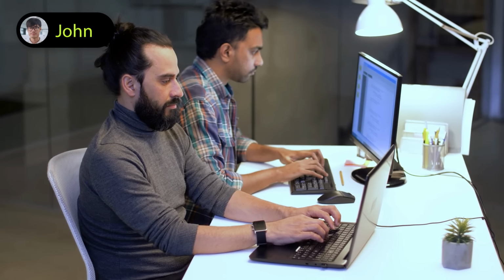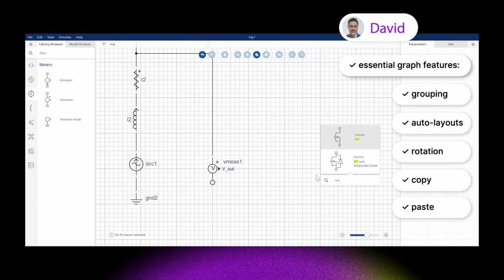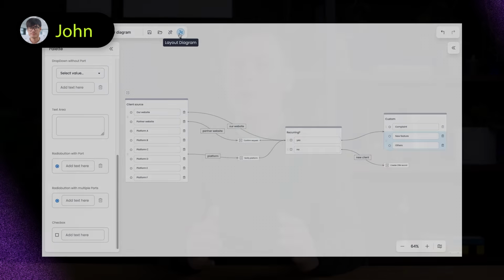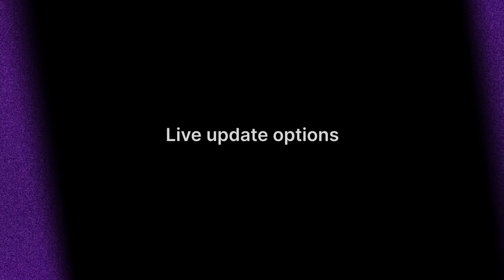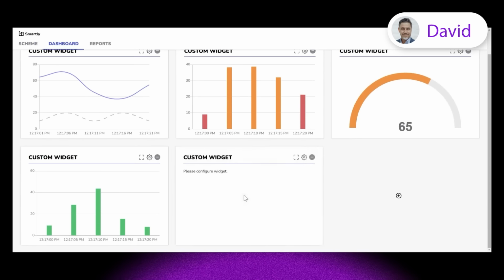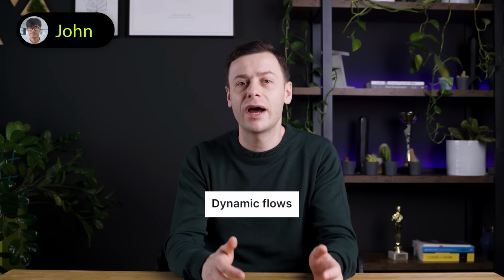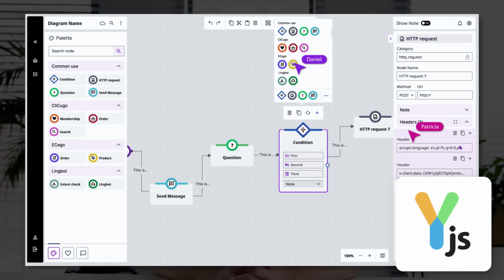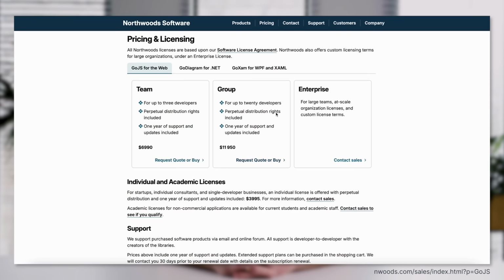GoJS vs React Flow: Pros, cons, and when to use each?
React Flow vs GoJS – which diagramming library fits your product best?
Diagramming in apps: React Flow or GoJS? Compare tools for data visualization, performance, scalability, and real-time updates.
Whether working on a fast-moving SaaS platform or a complex SCADA system, choosing the right technology is critical. In this episode of Right Decisions, we compare two of the most popular diagramming libraries: React Flow and GoJS.

🎯 What you'll learn:
✅ How do these two technologies differ regarding development speed and ease of implementation?
✅ What should you consider when comparing performance and scalability in data-heavy environments?
✅ How do they handle UI customization and rich, interactive diagrams?
✅ How do they support live updates and real-time data synchronization?
✅ What are the possibilities and limitations of building multi-user collaboration?
✅ How do cost and licensing models compare, and what impact might that have on your project timeline and budget?

Follow two professionals – David and John – who face very different project requirements. One needs long-term system stability and performance under load. The other focuses on fast shipping, lightweight tools, and seamless UI design. Their needs shape two very different tech decisions.
From performance benchmarks to collaborative features, this video gives you a real-world breakdown of what each library offers – and what it demands. If you're making a diagramming decision, don't guess – get the facts.

00:00 Intro – choosing a diagramming library
00:40 SaaS app and SCADA system
01:25 Development speed
02:47 Performance and scalability
03:52 UI and rich nodes
05:18 Real-time monitoring and data updates
06:51 Collaboration and multi-user editing
07:42 Licensing and cost
08:37 Get the decision checklist

Right Decisions with Data Vis